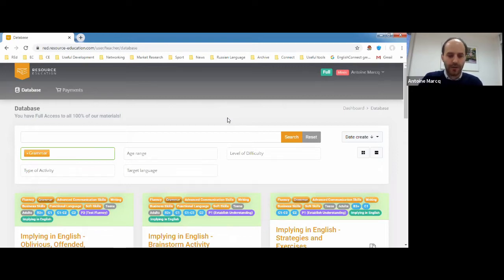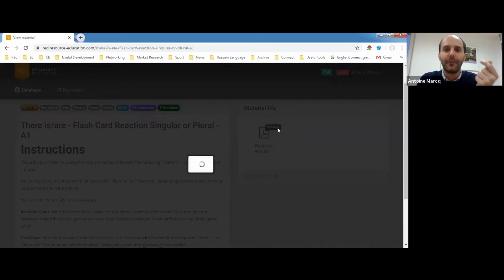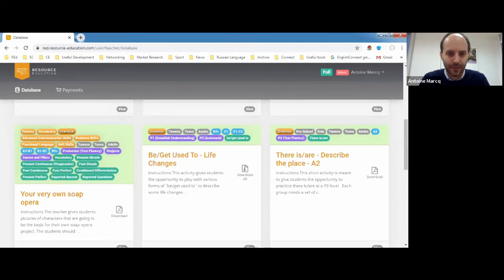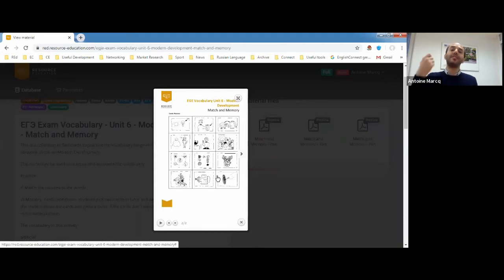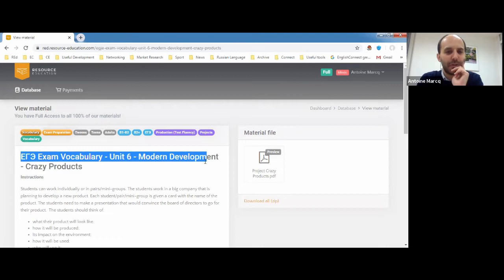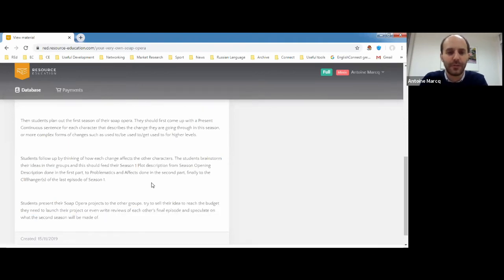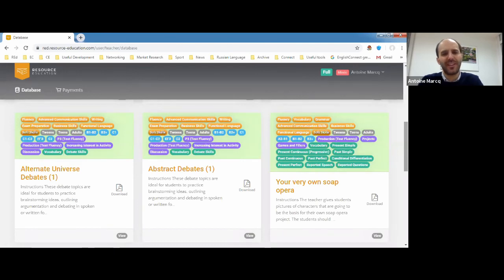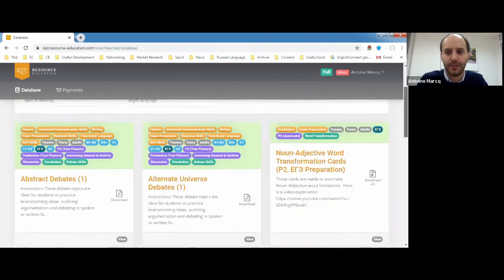REd Webinars - Antoine's Activity Digest - There is/are, Be/Get Used to, and Soft Skills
This week's Activity Digest takes a look at the new materials we've uploaded to red.resource-education.com

This week, we've got:
- new activities for There is/are at P1, P2 and P3 stages of practice and at A1 and A2 levels
- new vocabulary range activities at P1, P2, P3 and Production stages of practice
- Be/Get Used To - Life Changes activity
- Your very own soap opera writing/speaking project for lower levels
- Discussion and Debating
- Soft Skills: Implying in English